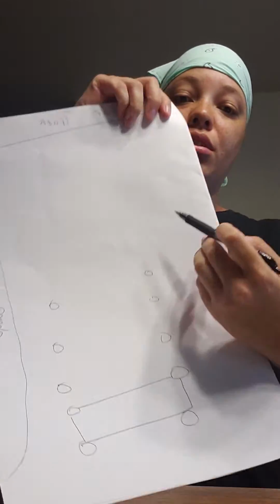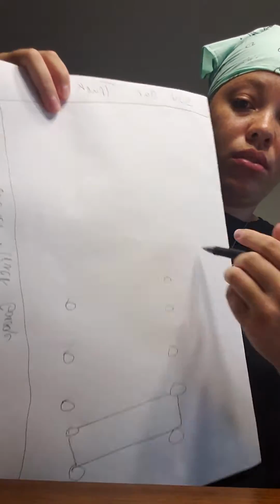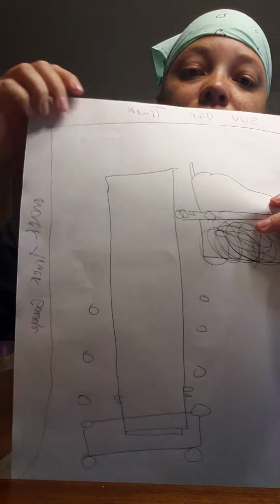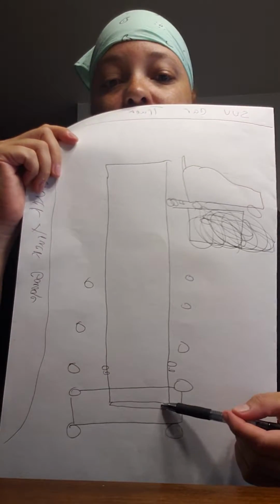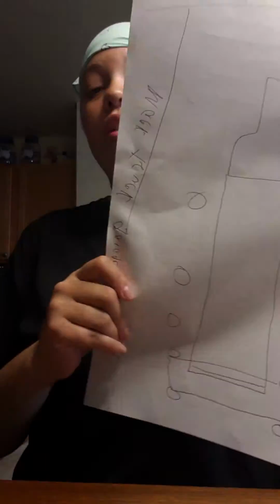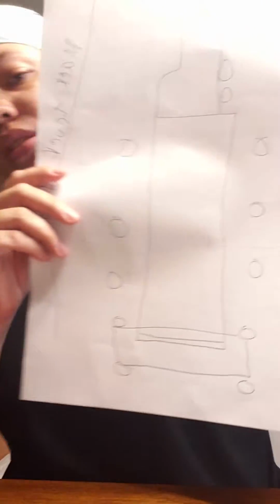Swift 2019 academy- DMV test day part 1